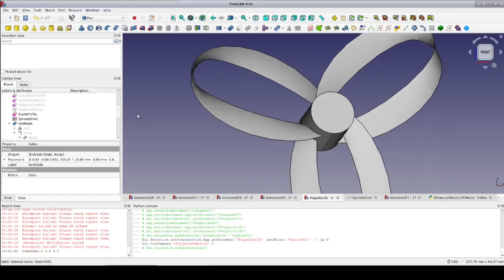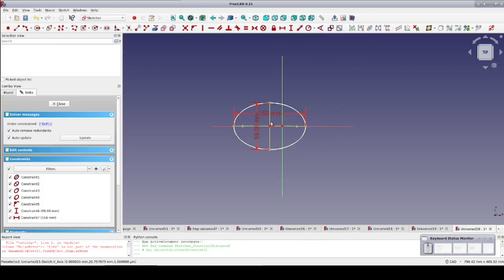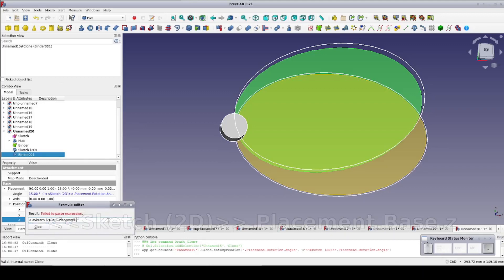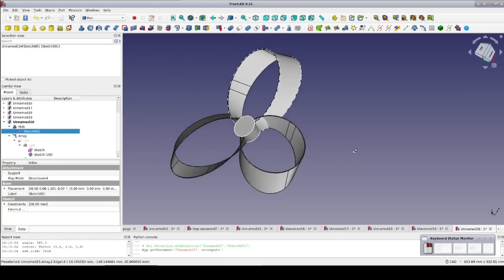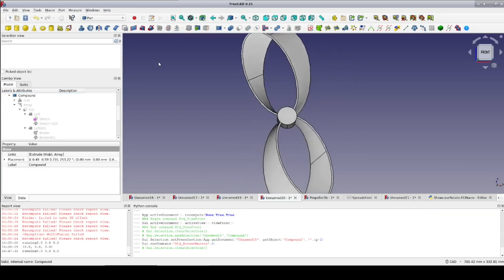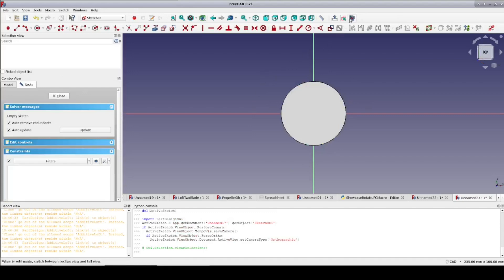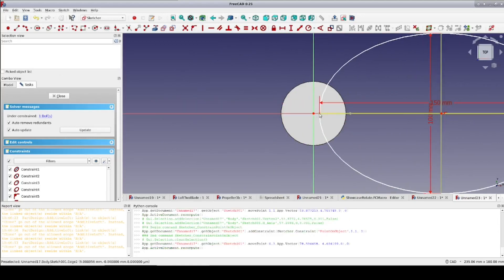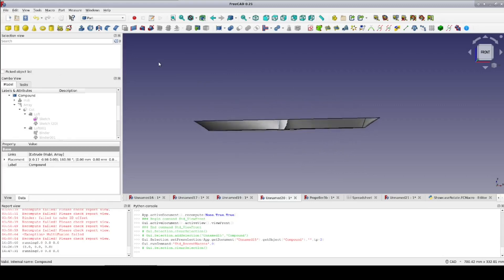FreeCAD: Your Toroidal Propeller Is Invalid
Will the real Toroidal propeller please stand up?

00:00 Introduction
01:08 Lofted design in Part Workbench
05:44 Make it two blades
05:58 Geometry trouble
06:45 FreeCAD workaround
07:57 Part Design Workbench
10:47 Make it 2 blades again
10:57 Geometry troubles again
11:42 Conclusion